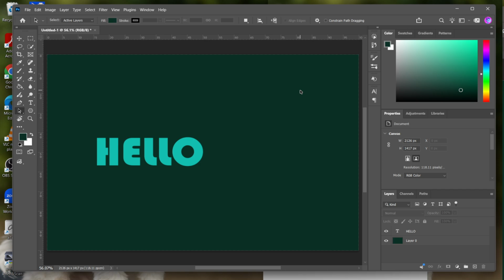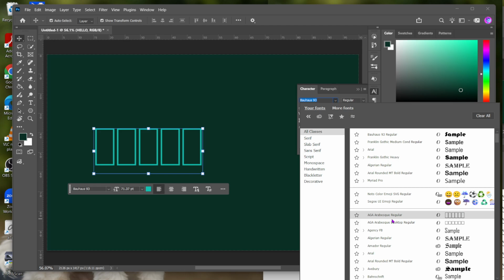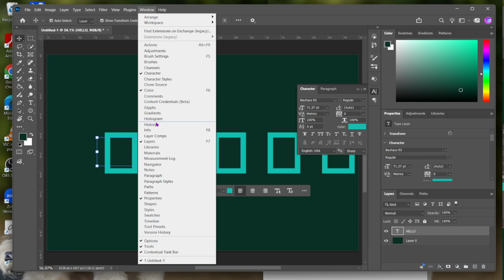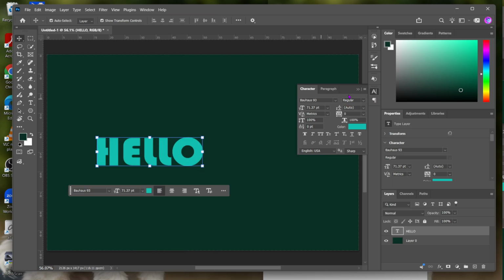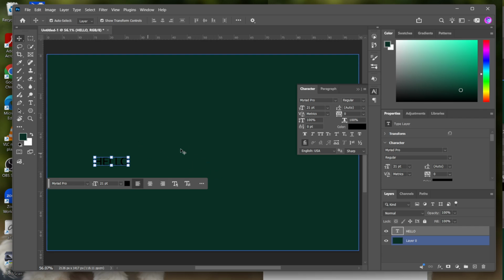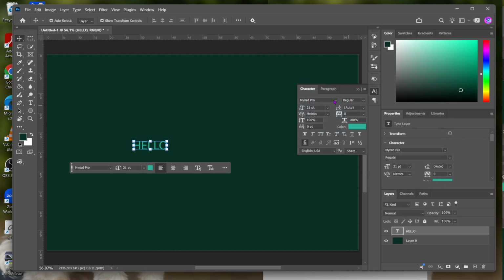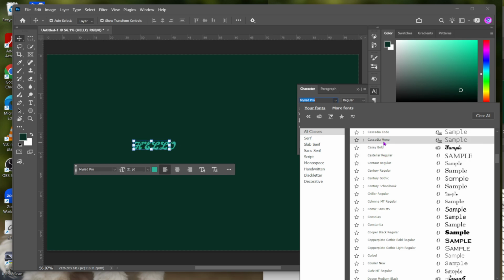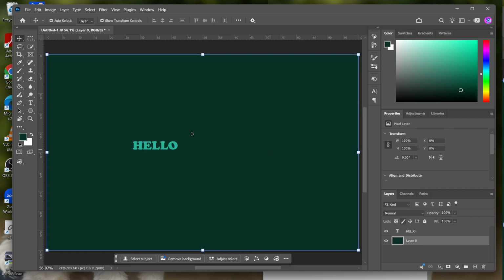Photoshop Refresh Fonts Without Closing - 2026 Guide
In today's video, I'll show you how to refresh fonts in Adobe Photoshop without closing the program. If you've just installed a new font and it isn't showing up, you'll learn a quick way to update your font list without restarting Photoshop.

In today's tutorial, you'll learn:

✅ How to refresh fonts without closing Photoshop
✅ Why newly installed fonts may not appear immediately
✅ How to update the font list quickly
✅ Common font issues and how to fix them
✅ Tips for managing fonts more efficiently in Photoshop

This beginner-friendly guide is perfect for graphic designers, photographers, and anyone who works with text in Photoshop. Whether you're installing custom fonts or troubleshooting missing fonts, this step-by-step tutorial will help you get back to designing faster.